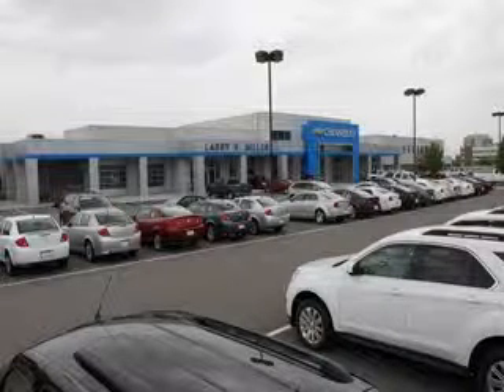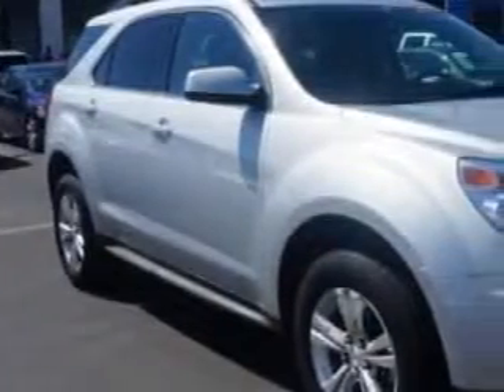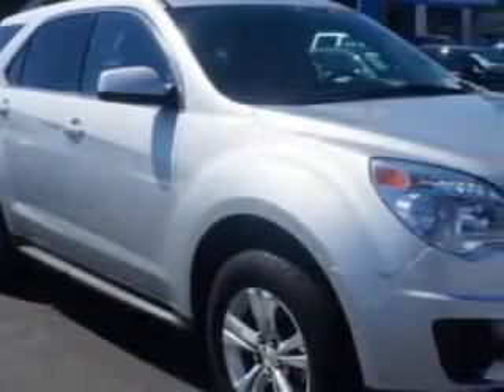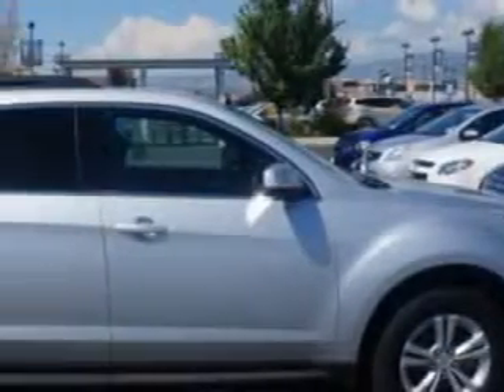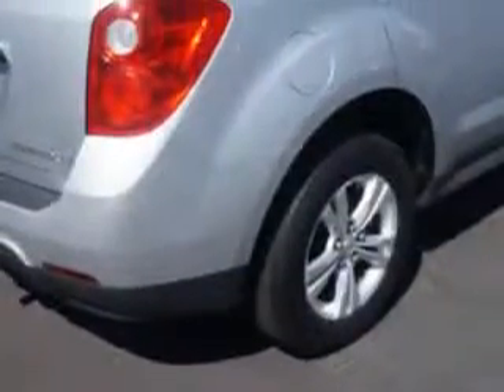2011 Chevrolet Equinox Larry H. Miller Chevrolet of Murray Murray, UT 84107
Chevrolet Equinox You will love this  Silver Ice Metallic   Chevrolet Equinox SUV AWD, equipped with a 4 Cylinder engine and an automatic transmission.
MILES: 23,086
VIN:2CNFLEEC3B6342081

5500 South State ST.